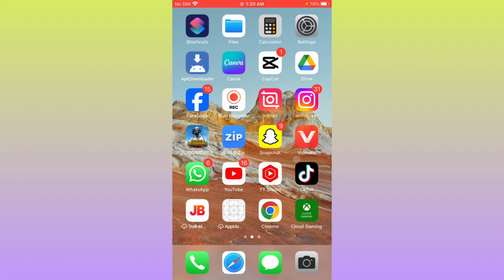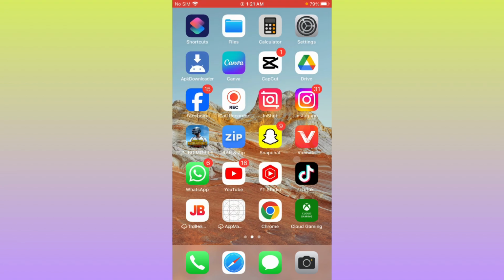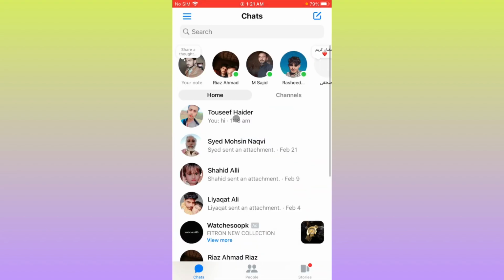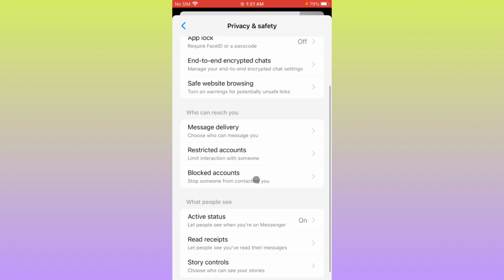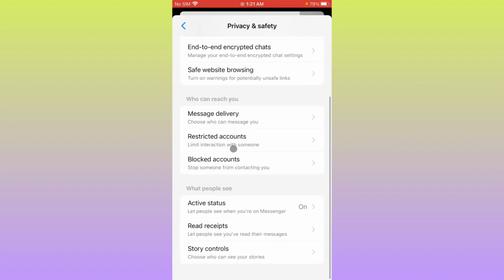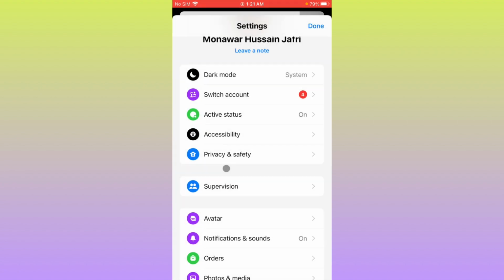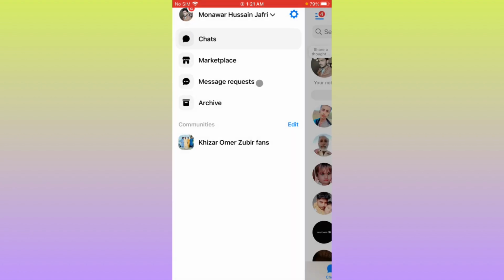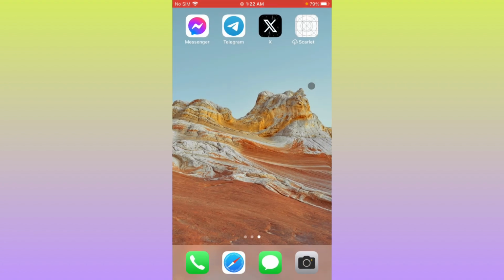How to Fix Messenger You Can't Message This Account / iOS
In this video, I will help you to fix messenger you can't message this account. Please watch till the end.

Comments